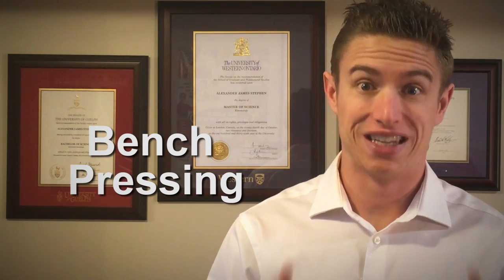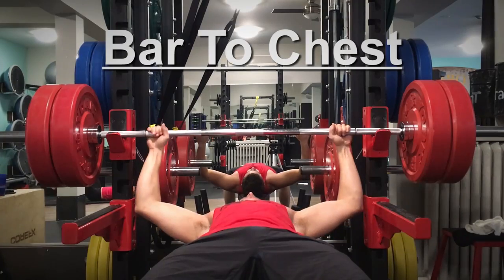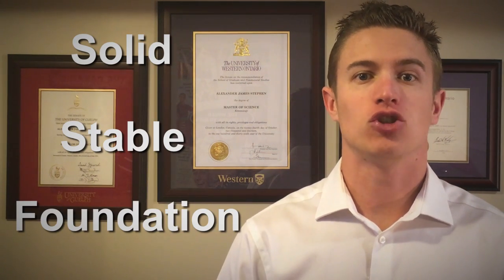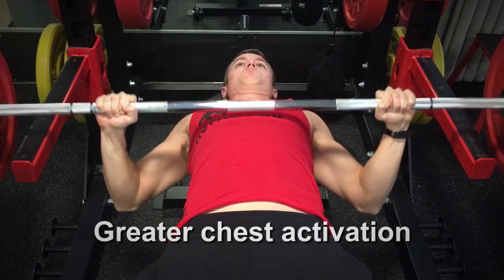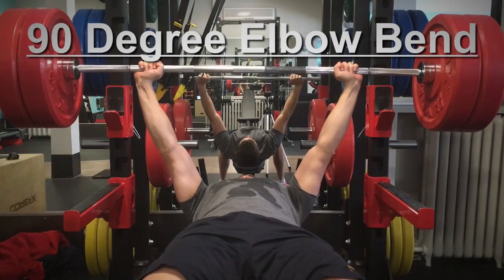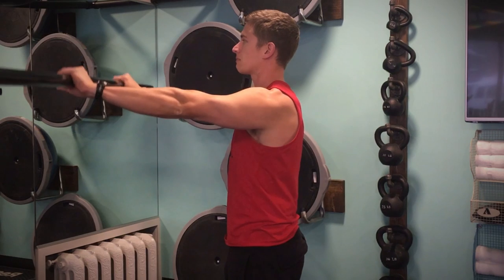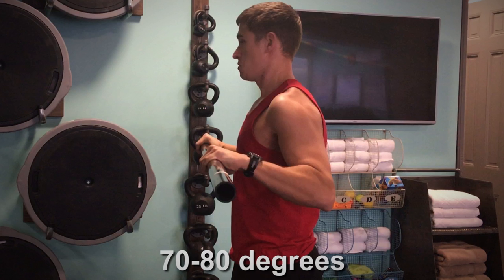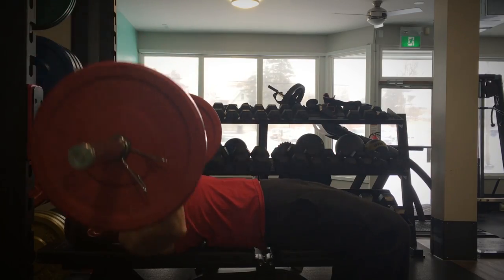How Low Should The Bar Go During A Bench Press?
ONLINE PERSONAL TRAINING NOW AVAILABLE! Visit ajstephen.com to learn more and get started!

For most guys that frequent the gym, bench pressing is considered a religion. But a highly contentious issue regarding this sacred ritual is figuring out how low the bar should go for each repetition. Does it need to touch your chest, or is a 90 degree bend in the elbows enough? In this video, A.J. answers this question from a scientific perspective.

London Ontario Personal Training